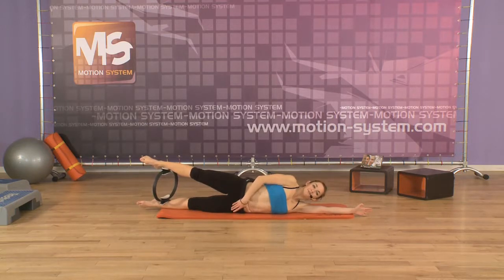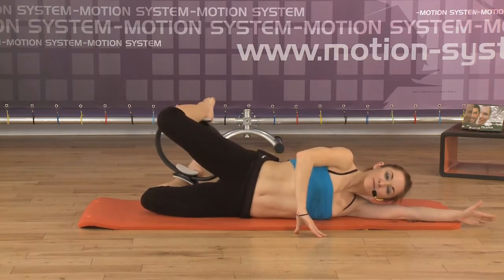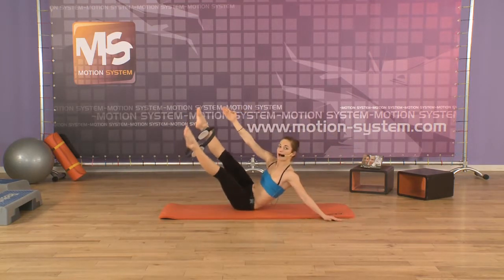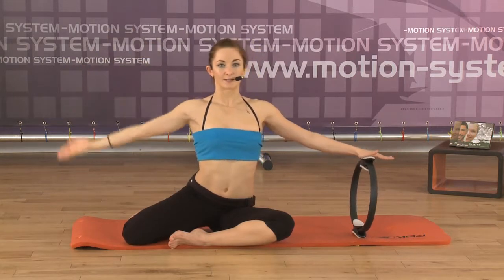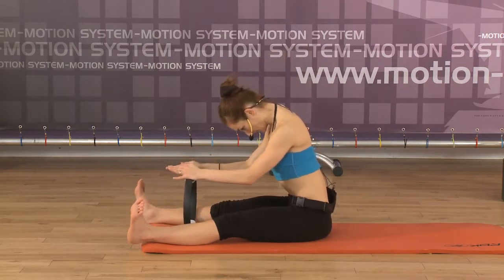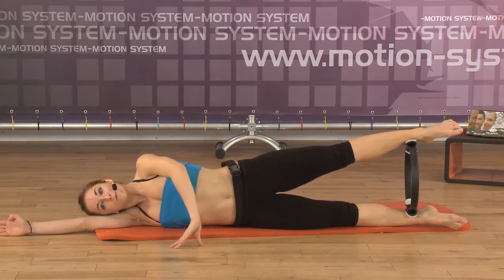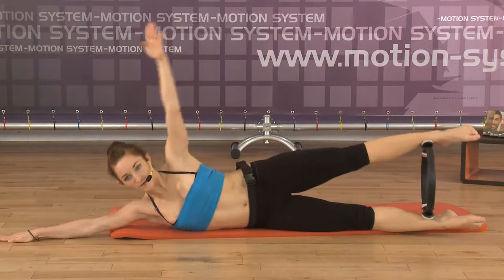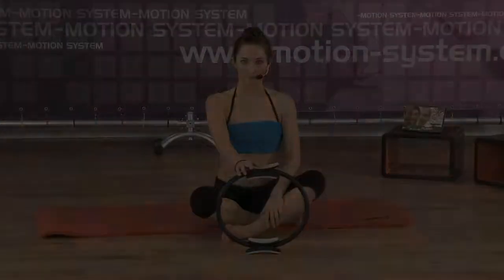Pilates avec Ring COURS COMPLET #8 Part 3/4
COURS COMPLET / Vidéo pédagogique / Partie 3 : Un cours très complet avec l’utilisation du RING. Katia vous donne ici de nombreuses idées pour étoffer vos cours de Pilates.

+ sur le parcours de Katia Vasilenko ?

À PROPOS DE MOTION SYSTEM

Depuis 2010 MOTION SYSTEM a pour vocation d'accompagner les professeurs de Fitness dans la préparation de leurs cours collectifs. Emmené par Rémy HULEUX, le projet n'a qu'un seul objectif: promouvoir les bonnes pratiques en terme d'efficacité, de sécurité et de créativité.

RETROUVEZ DES CENTAINES DE VIDÉOS DE COURS DU RENFORCEMENT MUSCULAIRE AU MIND & BODY EN PASSANT PAR LE CARDIO donnés par des coachs de renommée internationale